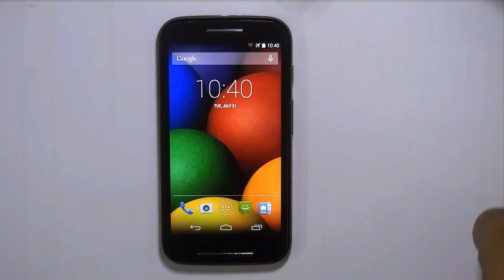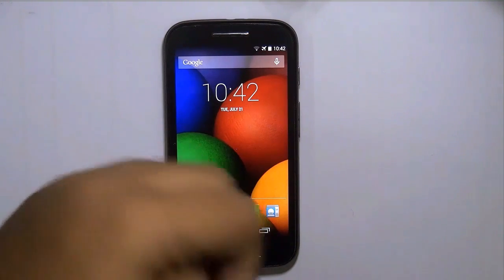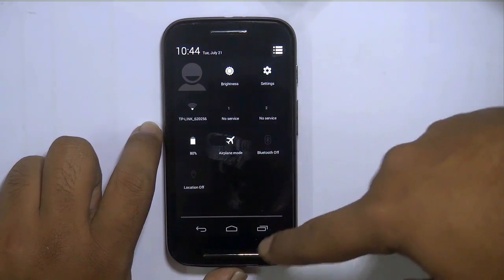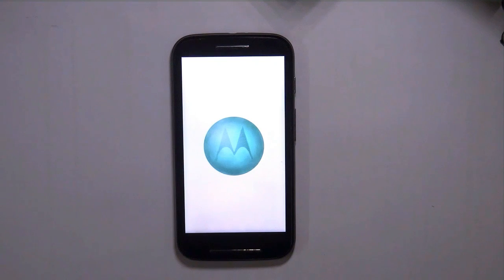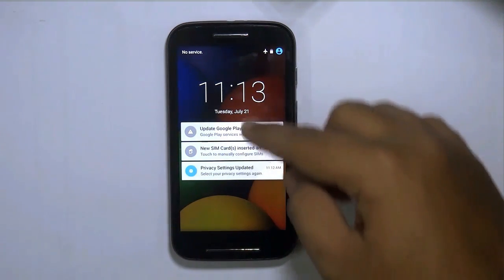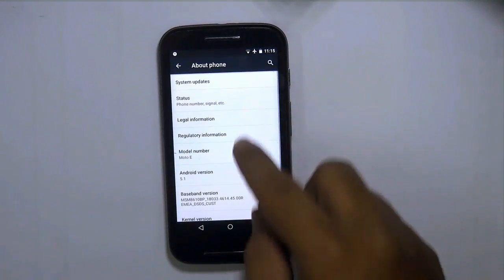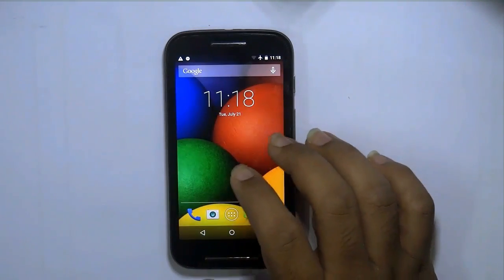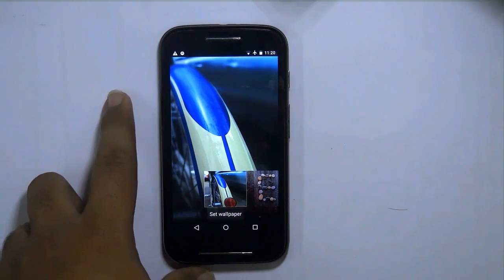Moto E Android Lollopop 5.1 Official OTA Update.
Lately the Motorola Moto e has recived official android 5.1 lollipop OTA update in India.